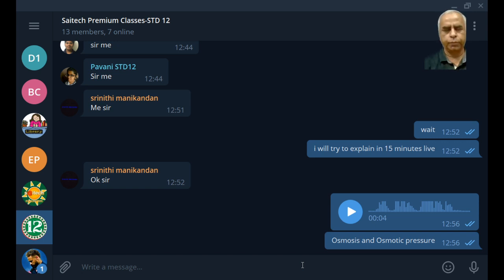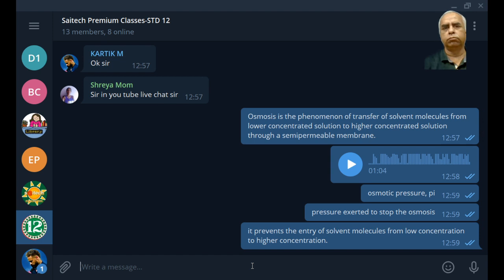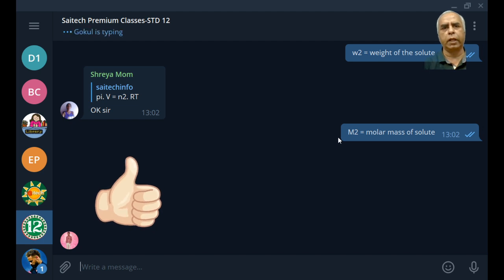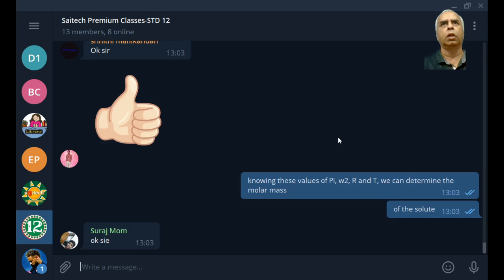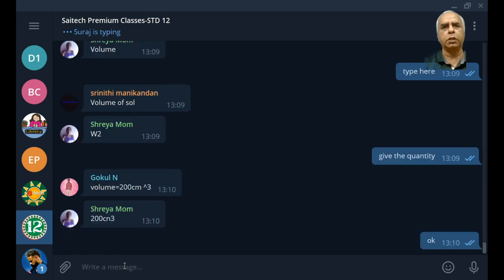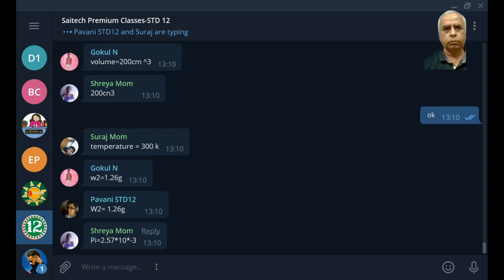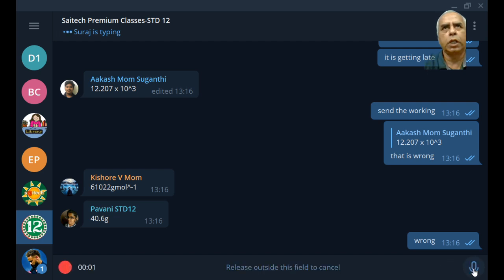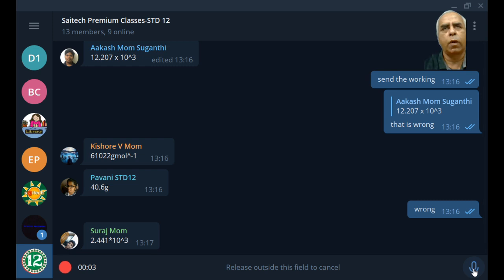NEET Chemistry Coaching Through Telegram and Youtube Live - Osmotic pressure